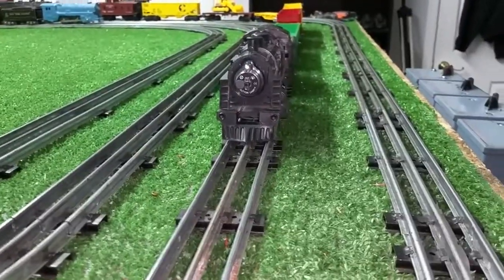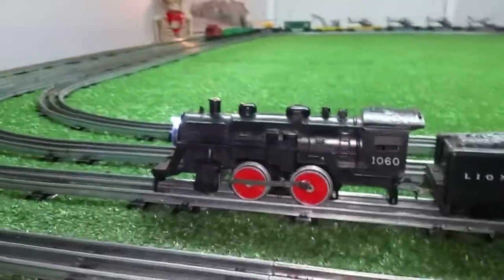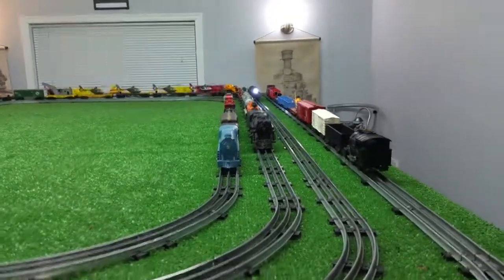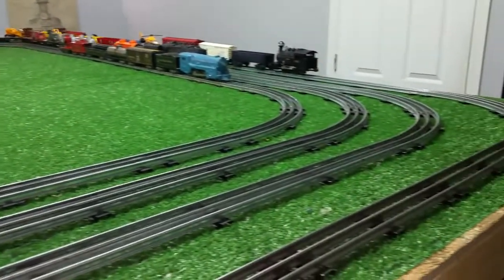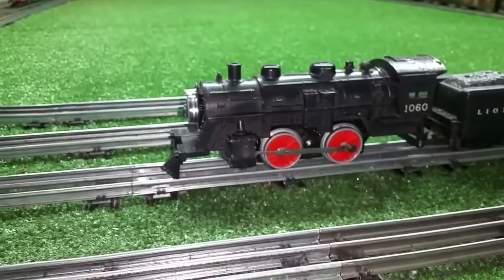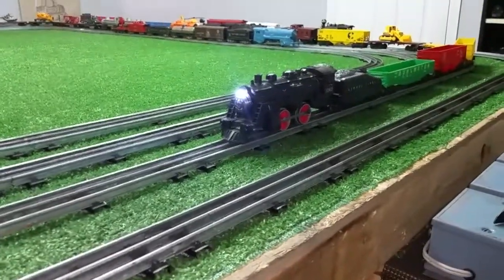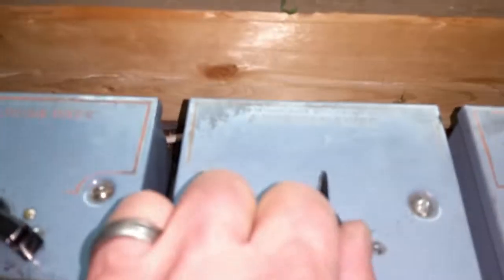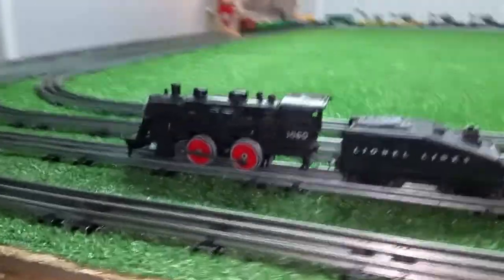THE LIONEL " CORONA EXPRESS " / PILOT & BUTTON HEADLIGHT INSTALLED / 8 LIONEL CARS / LAST VIDEO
another day of sanity at least, it runs well and from a foot away it looks like a locomotive, made entirely from junk...